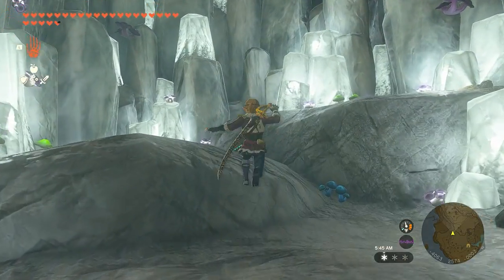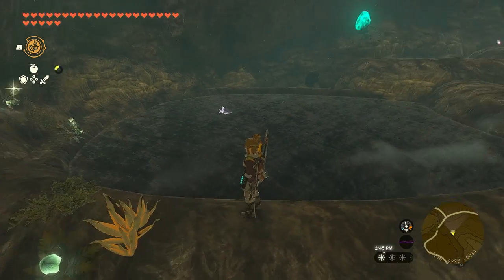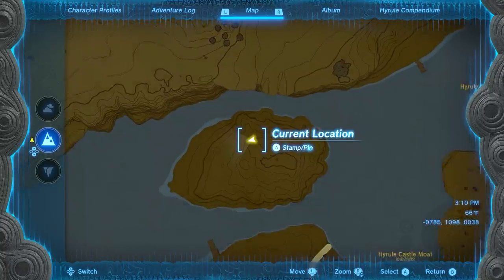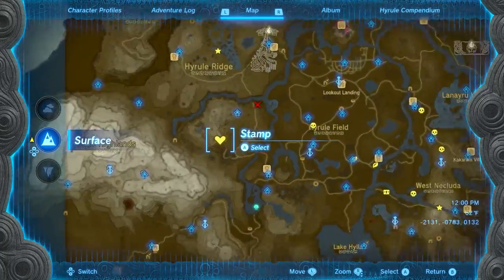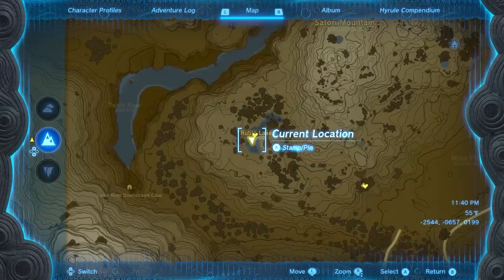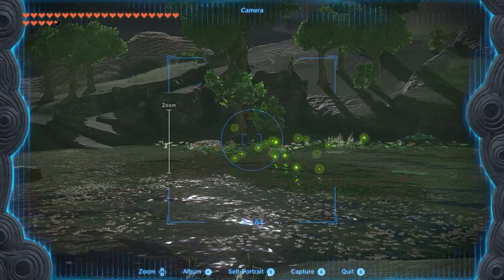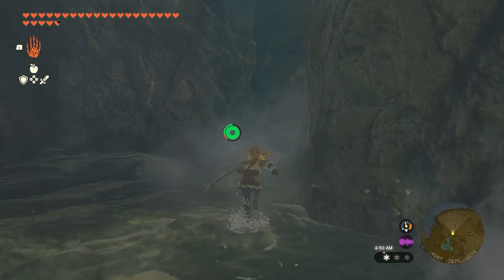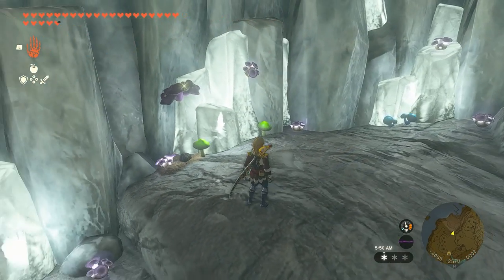UNIQUE Locations That Zelda Players Might MISSED !! | Zelda : Tears of the Kingdom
00:00 Intro
00:13 Mount Nabooru Well
01:11 Mountain Crow Island
01:49 Satori Mountain
02:32 Rutile Lake
03:20 Sturnida Spring Cave